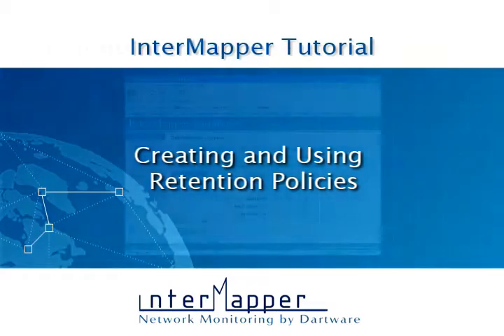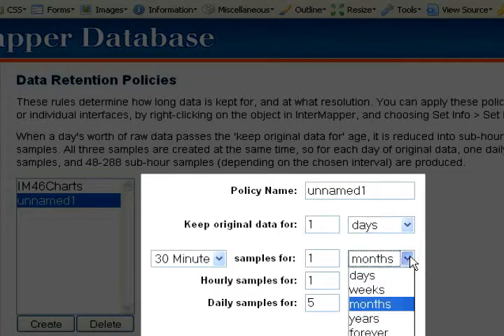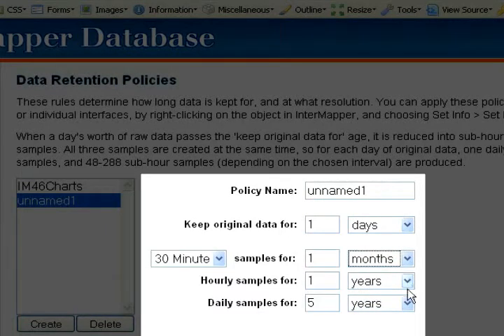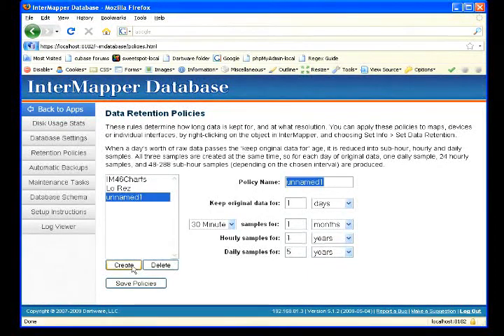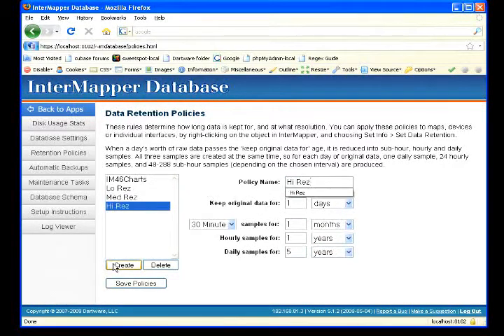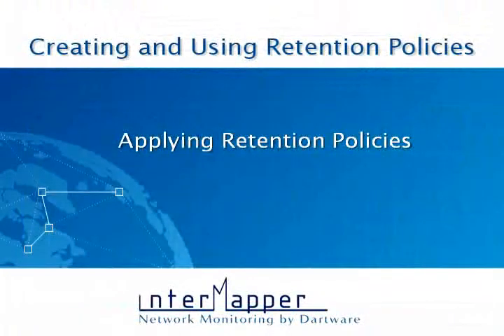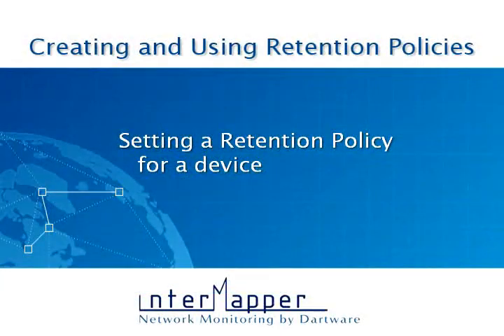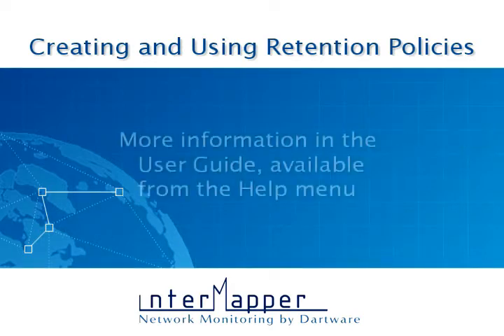How To - Retention Policies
Learn about Retention Policies, how to create them, and how to apply them to control the amount of InterMapper data you want to store over the short and long term.